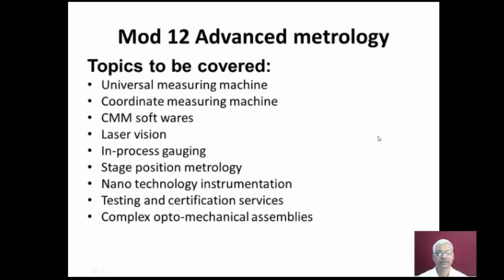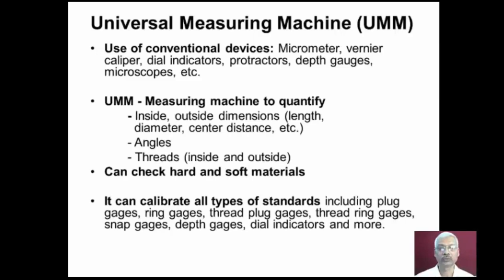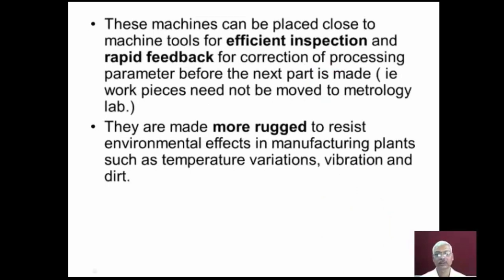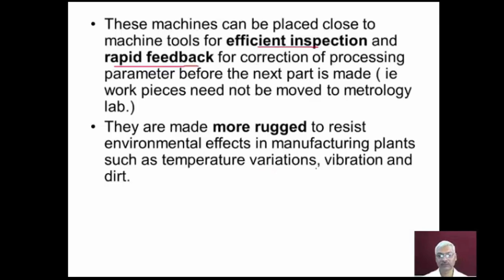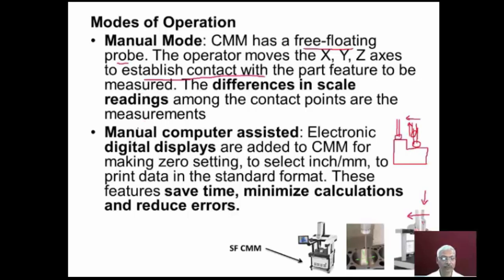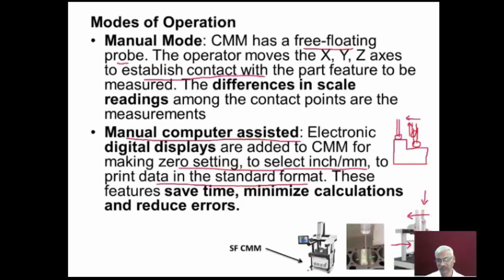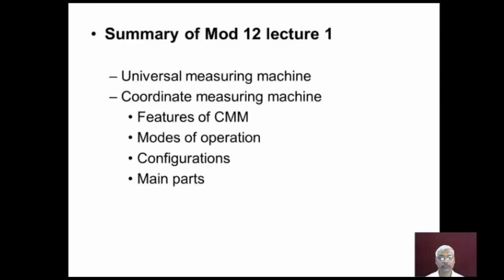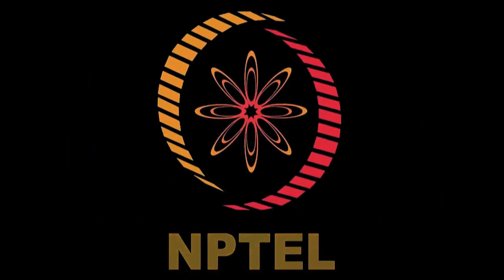mod12lec1-Universal measuring machine (UMM) and Coordinate measuring machine (CMM)